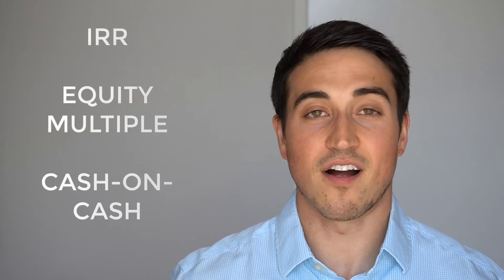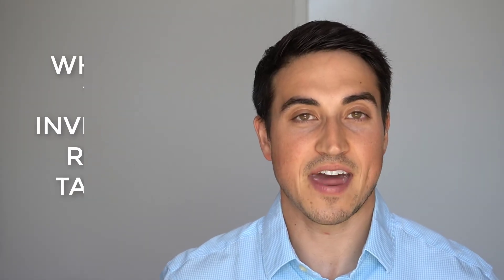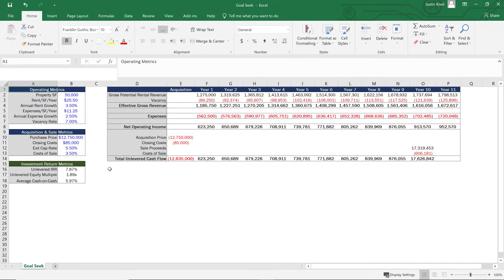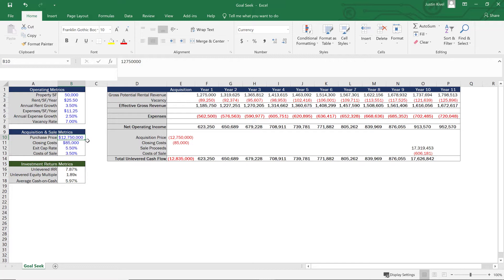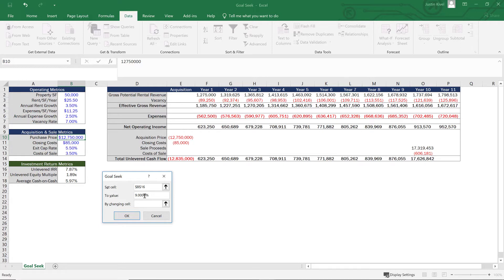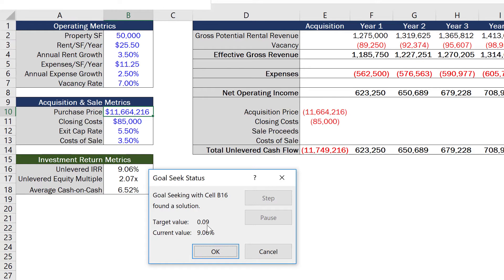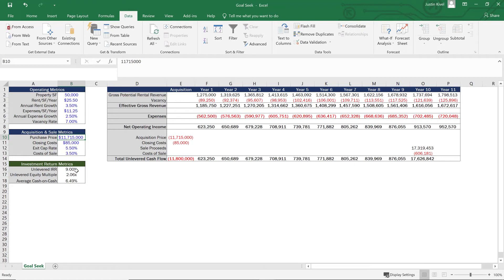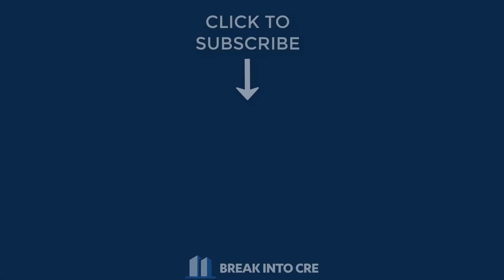How To Use Goal Seek In Real Estate Financial Modeling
How To Use Goal Seek In Real Estate Financial Modeling // Trying to come up with a valuation for a real estate deal, and want to do it more quickly and efficiently than the manual "try until something sticks" method? If so, goal seek can be a great function to use that can make solving to a target return (IRR, equity multiple, cash on cash return) a LOT simpler. In real estate financial modeling, time is money, and this trick will make your valuations much quicker and potentially even more precise. So in this video, we'll talk about how you can use goal seek in your real estate investment analysis, and the mechanics of actually making the goal seek function work in your real estate financial model.

Want to download the model we use in the video? Check it out here: